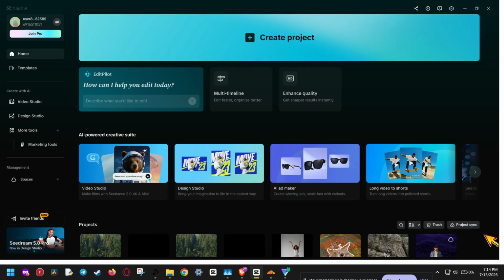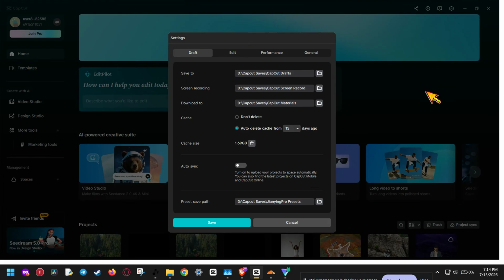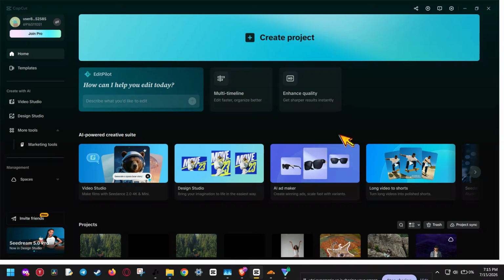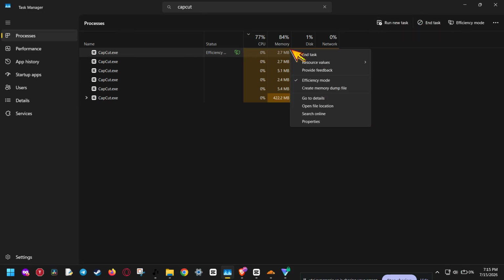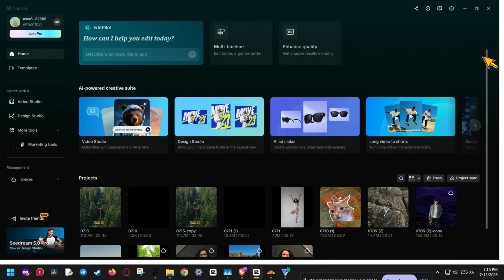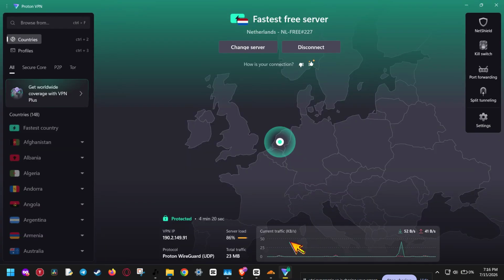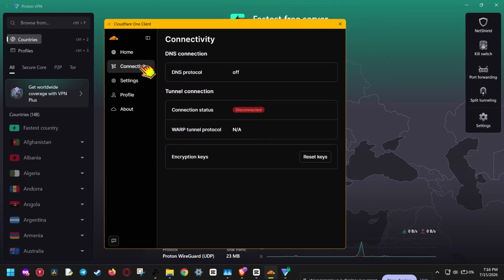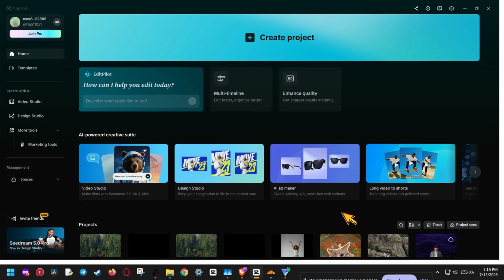CapCut Network Error Try Again Later [Easy Fix Guide]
Learn how to fix the CapCut network error try again later with a simple step-by-step method. This guide shows how to clear cache, end background tasks, and use VPN or Cloudflare DNS as a fallback.

🕚Timestamps:
00:00 Intro
00:19 Clear CapCut Cache
00:54 End CapCut Background Processes
01:29 Try VPN Or Cloudflare DNS
01:59 Final Recap And Outro

✍️What You'll Learn In This Video:
• How To Clear CapCut Cache From Settings
• How To Fully Close CapCut Background Processes
• How To Use Task Manager To End Stuck CapCut Tasks
• How To Fix CapCut Network Errors With A VPN
• How To Change DNS To Cloudflare 1.1.1.1
• How To Bypass Regional Server Issues In CapCut
• How To Restart CapCut For A Fresh Connection

💡Pro Tips:
• Restart CapCut after clearing cache for the fix to take effect
• Try a different VPN server if the first location does not work
• Use Cloudflare DNS 1.1.1.1 and 1.0.0.1 for better stability
• End every CapCut background task before relaunching the app
• If the issue continues, restart your PC and test again